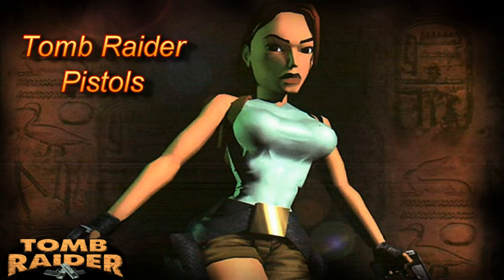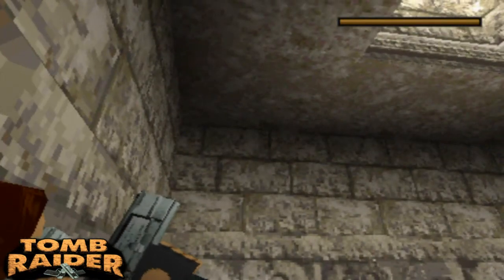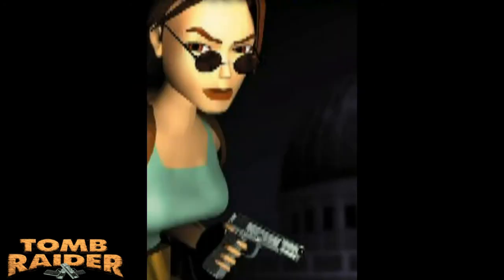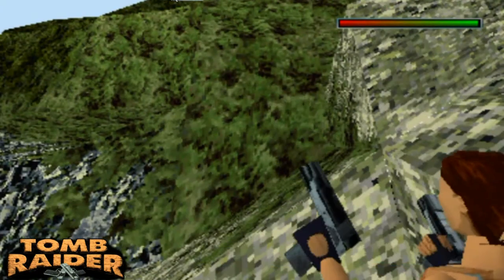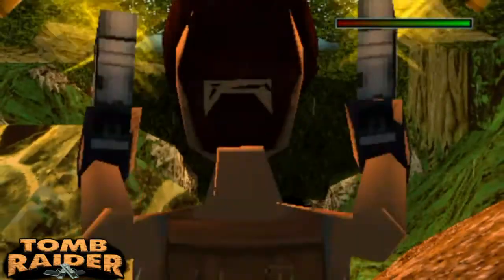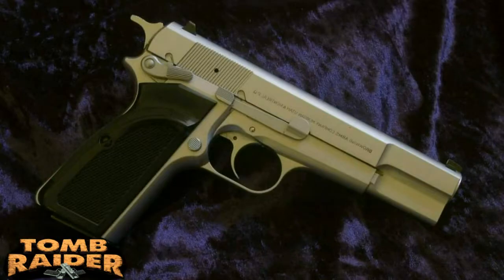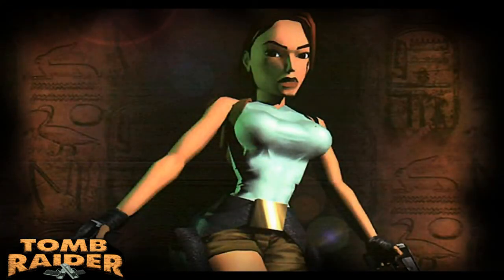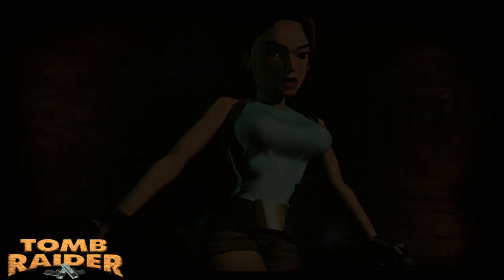The Pistols of Tomb Raider (1st Gen)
A re-upload with a couple of tweaks, hope you enjoy.